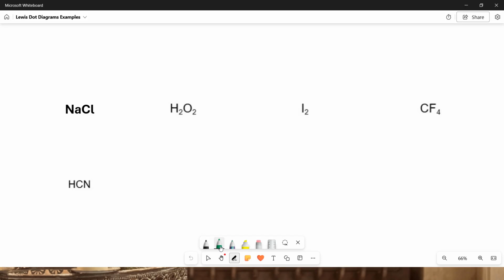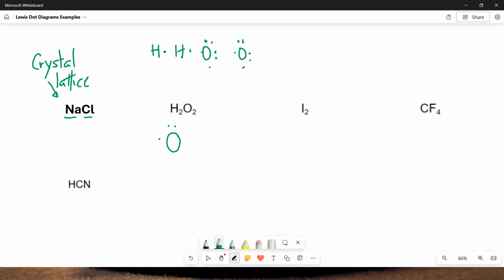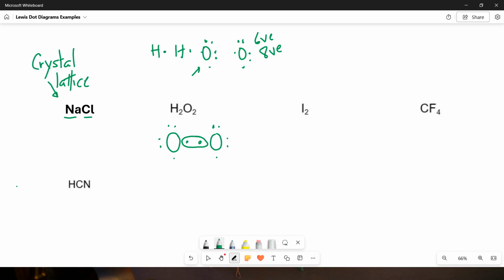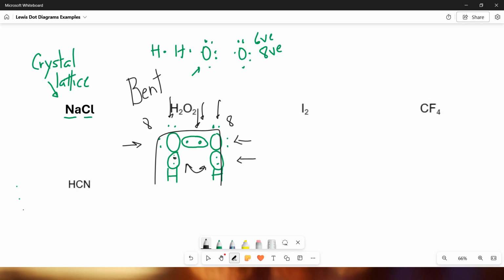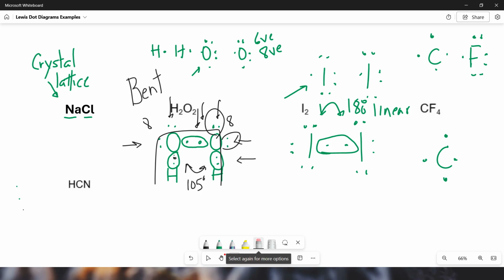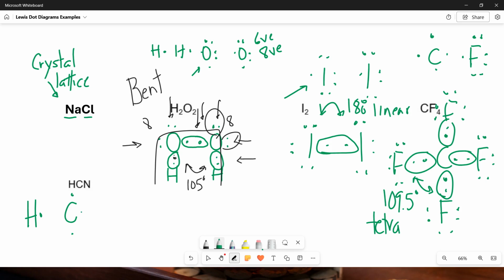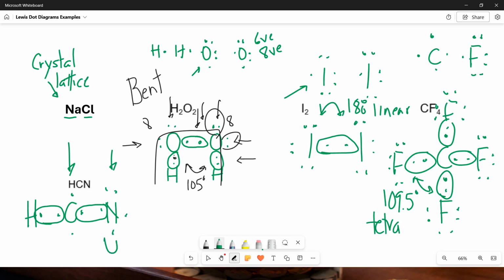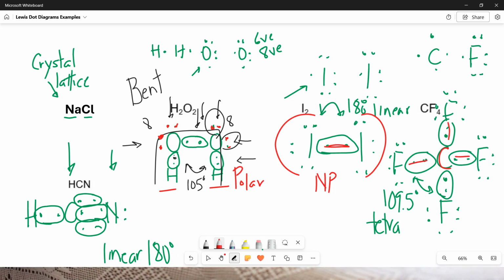Lewis Dot Structures, Part 3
Video explains how to draw Lewis Dot Structures for molecules with linear, bent and tetrahedral shapes.  Also, the molecule polarity and bond angles are identified.  One molecule forms a triple bond.